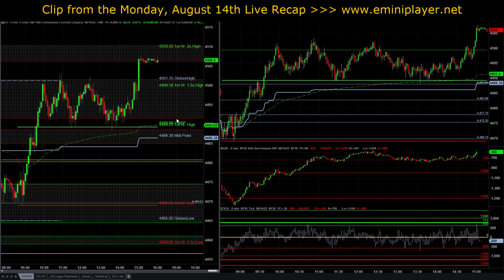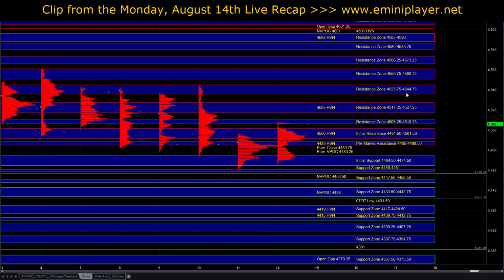Clip from the August 14th, 2023 Live Recap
Every end-of-day Recap include an update for the upcoming overnight session.

Here's a clip from the ES_F Live Recap for Monday, August 14th, 2023.

✅ Get access to the Daily Trade Plan, Key Support/Resistance Zones 30-45 minutes before the RTH open and the End-of-Day Recaps/Lessons